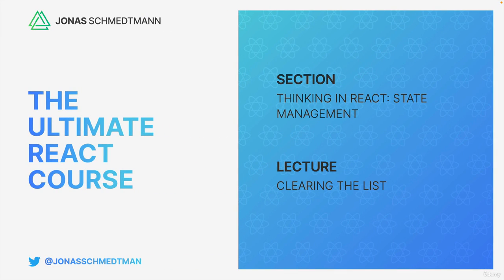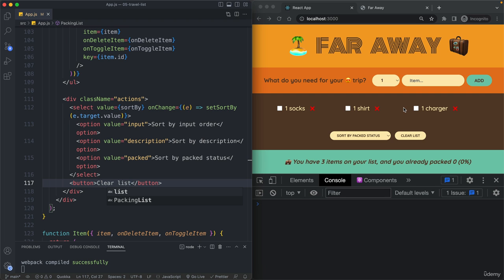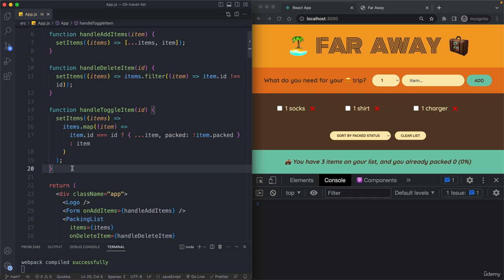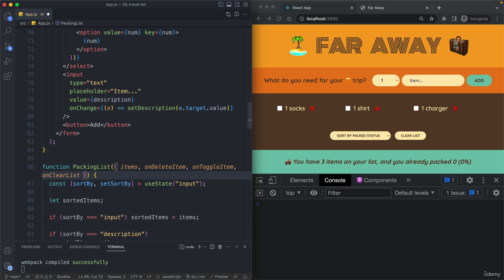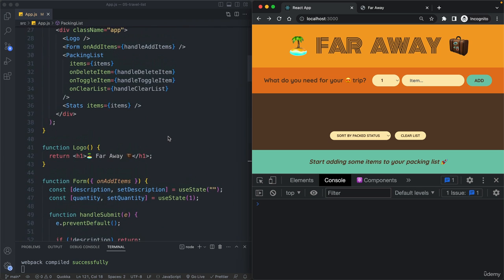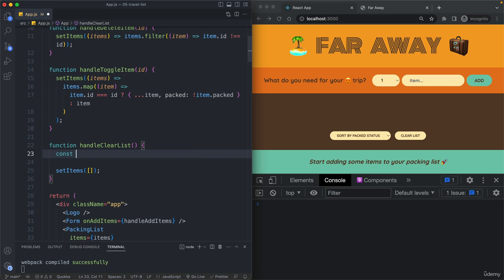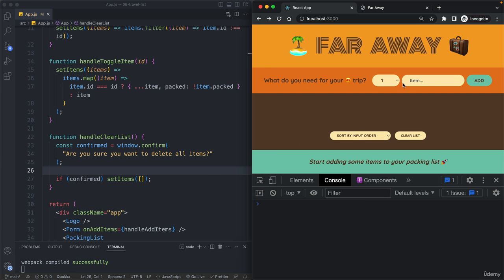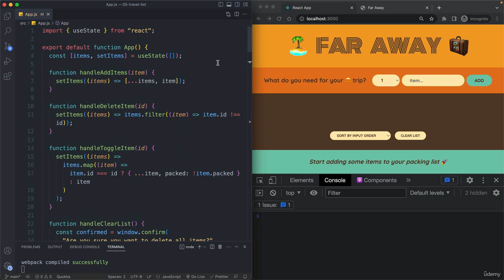011 Clearing the List